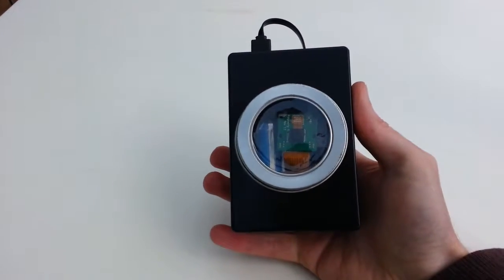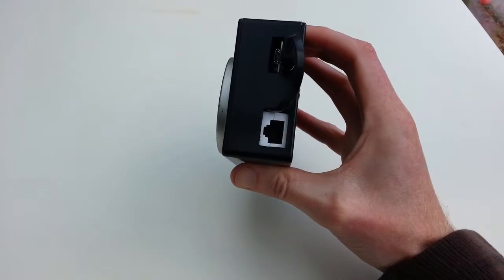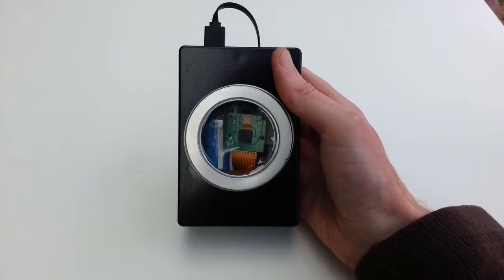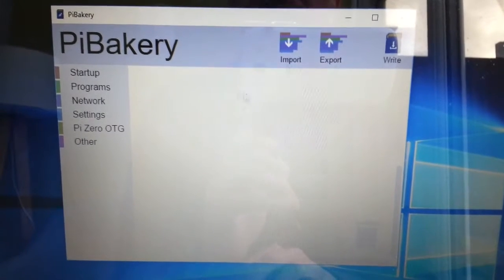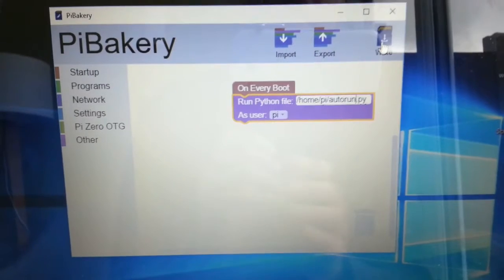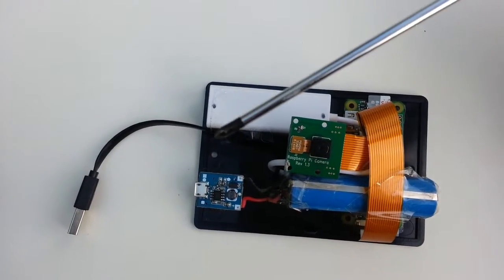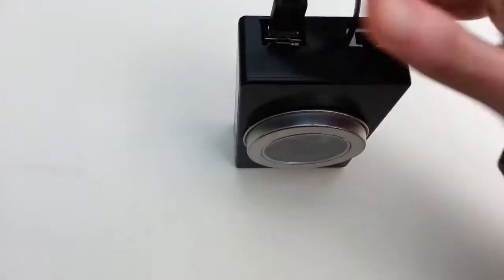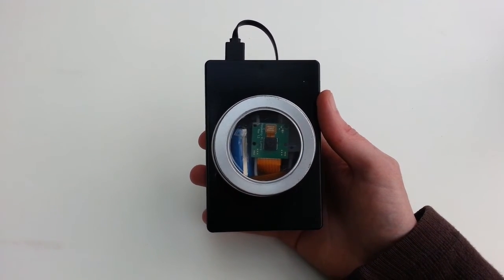The Raspberry Pi Camera Box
This is a project that I cobbled together using spare parts from other builds. It's a Raspberry Pi Zero hooked up to a camera and it can be used out and about to capture photographs.

I love the Pi camera, you can do so much with it via Python code. For example, my little box can take a photograph when it detects motion, hopefully capturing some visiting wildlife in the process. At the minute I just have it pointing outside, tweeting a photograph along with the current weather conditions it scrapes from my weather station's feed. I just love the endless possibilities.

The really useful Pi Bakery I mention in the video for SD card setup and auto run the Python script on boot can be found

If you would like to make your own, I will put up some sample code to get you started over on my blog shortly.